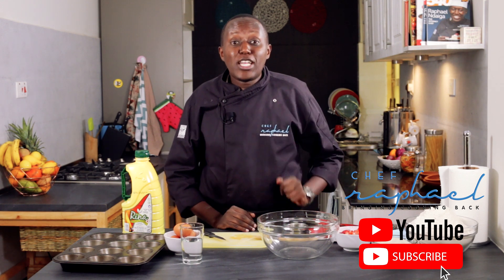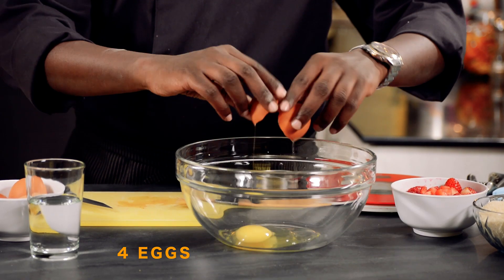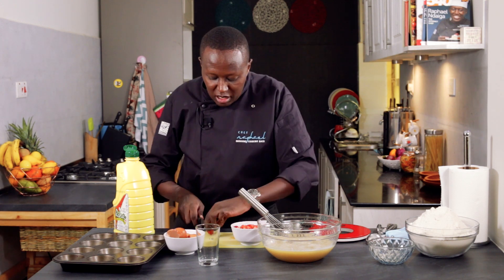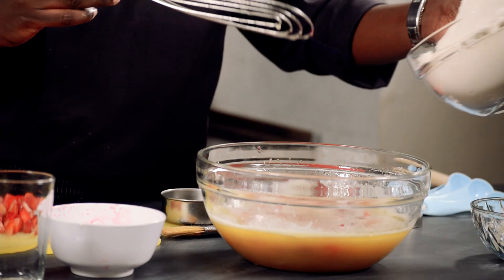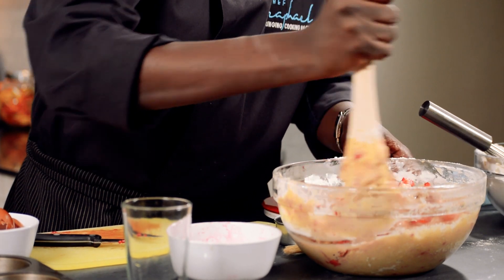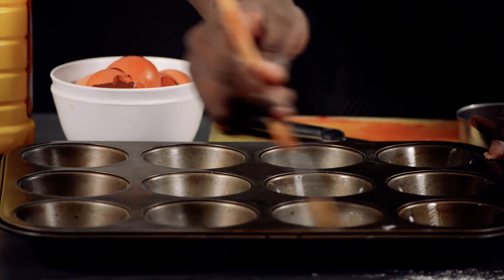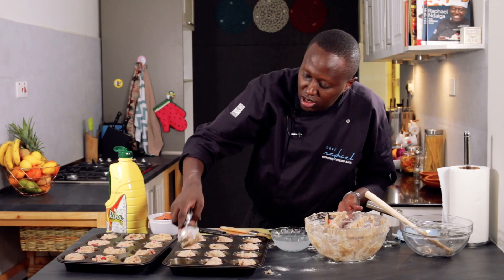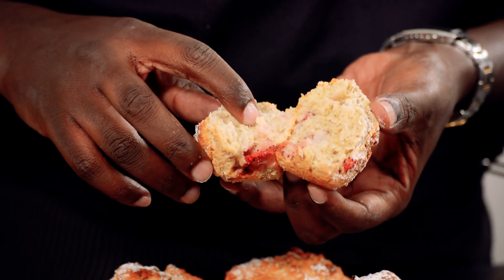Berry Muffins Recipe Guide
A simple recipe to follow and the trick is in mixing the berries into the dough and and you mix they will get crashed and what you get is muffins with a "very berry flavour"

This recipe will make 24 small muffins. You can divide the ingredients by 2 and make about 12 muffins

Ingredients:
950g Self Raising Flour
290ml oil
4 Eggs
290g Sugar
200g Berries(Raspberries/strawberries-fresh/frozen)
100ml water or fruit juice(apple/orange)